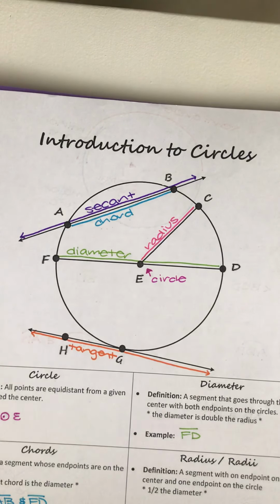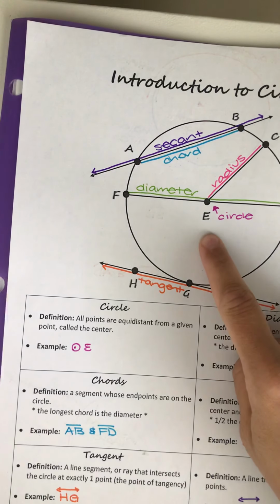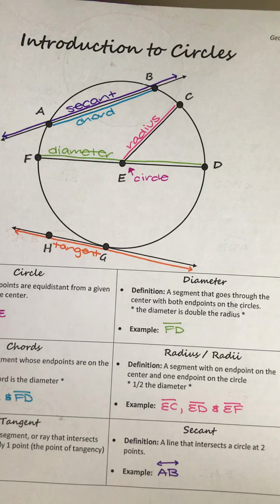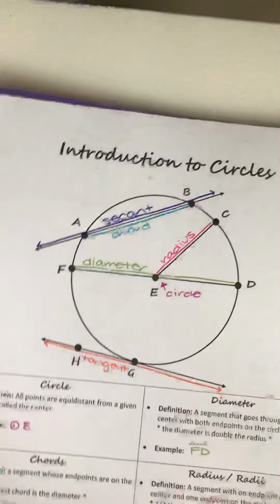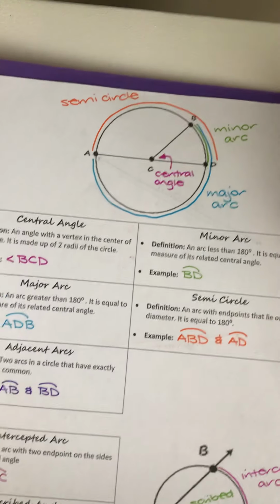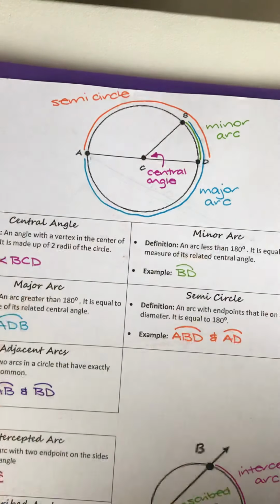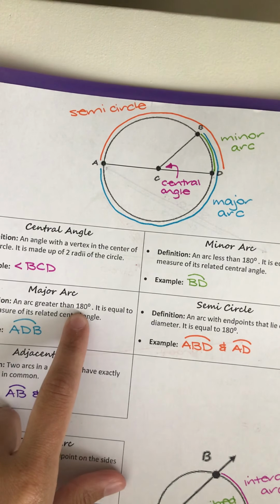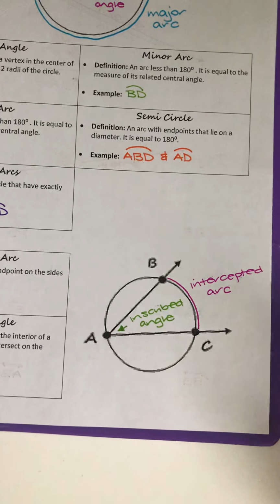Geometry Intro to Chapter 10